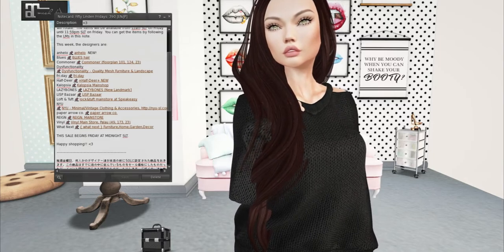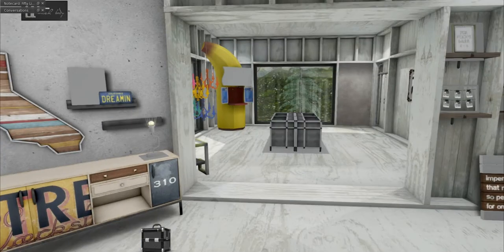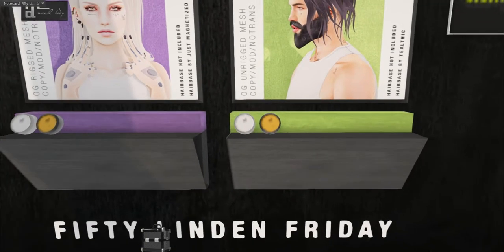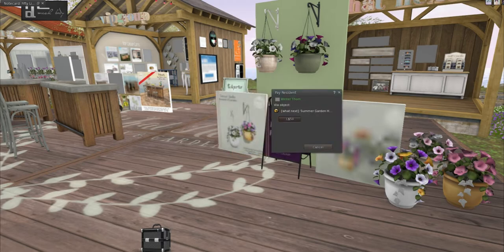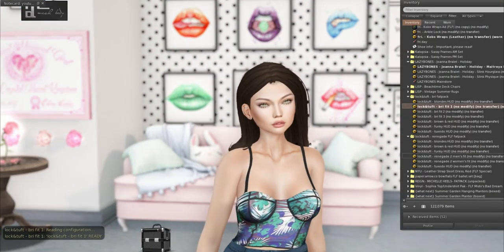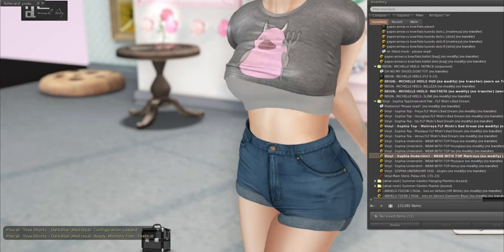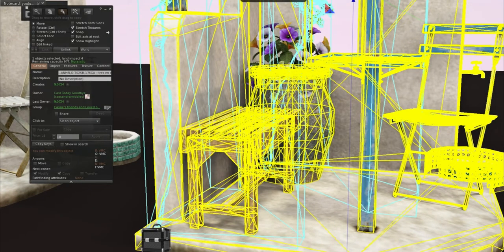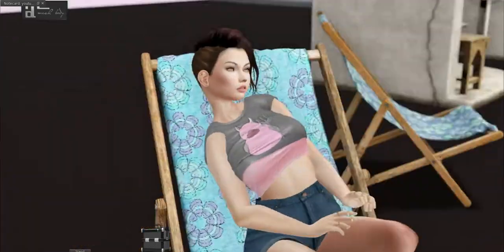Fifty Linden Friday Haul 6/23 Second Life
This might be my derpiest FLf video yet. I was apparently a big ol mess!
weee!
Group Join URL:
secondlife:///app/group/4736f8f4-8b07-85c3-6952-ceafd0673096/about
Flickr Group:

Stores in this round:
anhelo
Blues
Commoner
Dysfunctionality
fri.day
Half-Deer
Kalopsia
LAZYBONES
LISP Bazaar
Loft & Tuft
NYU
paper arrow co.
REIGN
Vinyl
What Next
Pixicat

Got something you want me to review? How about a sim you want to show off? Tutorials? I normally review monthly events, FLF, Luxebox, and occasionally do full hauls of stores I really love. I also love showing off beautiful sims, get ready with me's, and sometimes sing. I also post almost daily on my flickr and tumblr, when not doing vlogs, and would love to see your stuff as well!
   -CassandraMiddles Resident

Appearance:
Maitreya Lara Mesh Body
Lelutka  Head Chloe
Bold and Beauty Bella Skin
Veechi Gretch Eyelashes
Veechi Blush@ N21
Tentacio ears from past cutieloot
Izzie’s Tokyo Eyes New Update
Lock & Tuft Renegade @ FLF

Wearing:
Pixicat Tova Shorts Dark Blue@ FLF
Lazybones Joanna Bralet Holiday@ FLf
Fri Freya sandals Rawhide@ FLF

Decor
--ANHELO-T02SB-176GA :: tres en dehors (Santorini Blue)@FLF
{what next} Summer Garden Planter@flf
[DDD] Blooming Trellis@flf